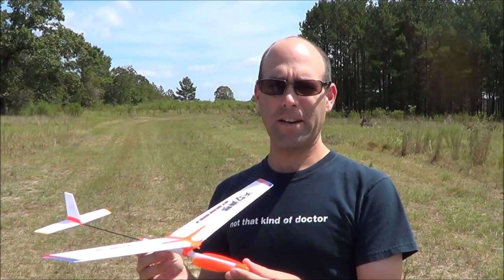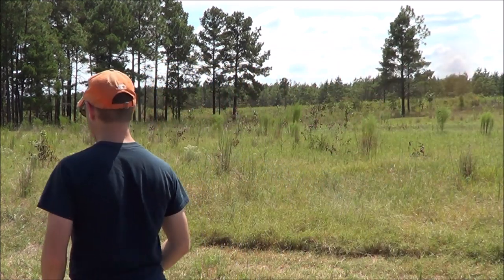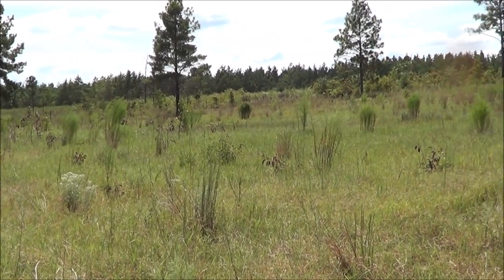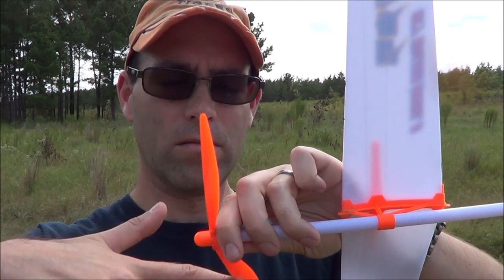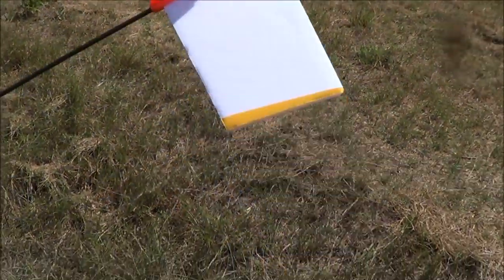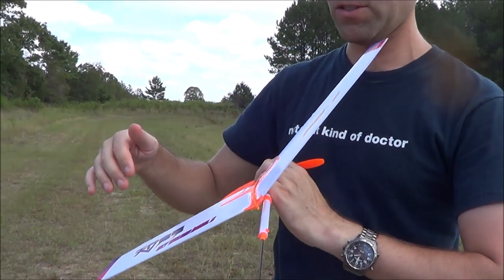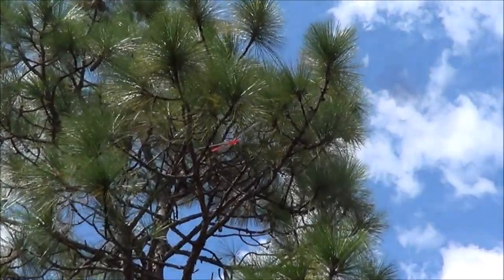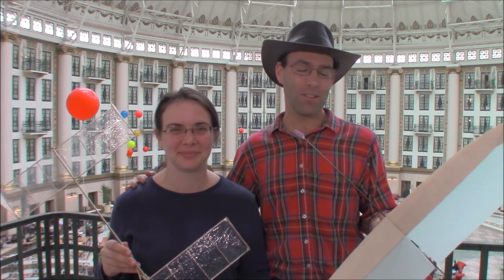P1B-0 Skywalker - Flight Trimming